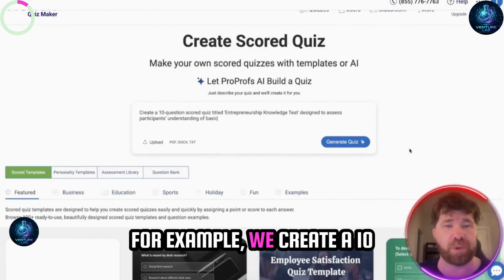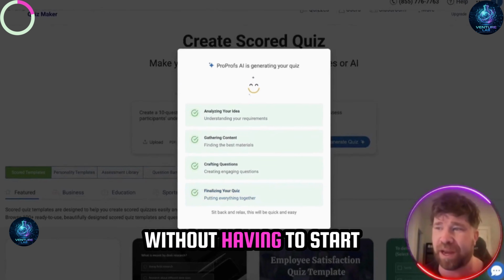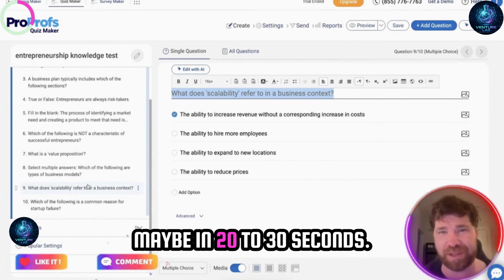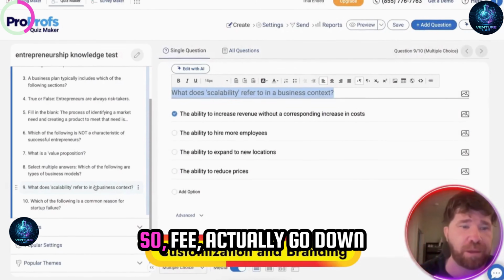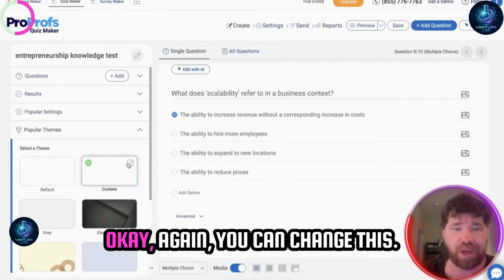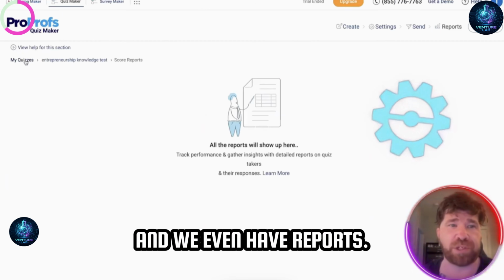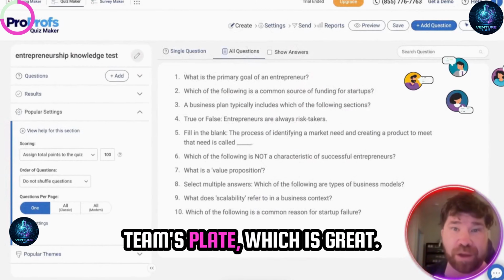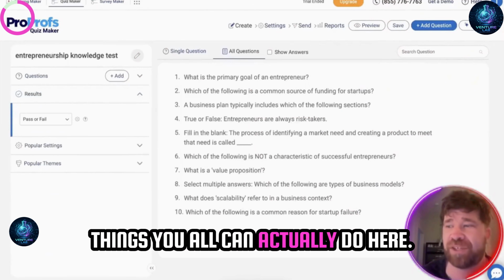Best Quiz Maker Tools (Step By Step Guide 2026)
Best Quiz Maker Tools optimizes digital evaluation workflows for modern content architectures.

Deploying the best quiz maker tools allows digital creators and educational strategists to transform standard audience engagement paradigms. This technical analysis explores how integrating adaptive question branching and automated formatting rules can remove repetitive grading bottlenecks completely.

By utilizing performance content software, teams can scale interactive evaluation mechanics smoothly. Selecting the best quiz maker tools ensures that platform-compliant verification systems protect your ecosystem while long-term organic retention across data-driven networks.

CHAPTERS:
00:00 - Intro
01:40 - Engagement Problem Analysis
02:35 - Automated Infrastructure Review
03:25 - Logic Branching Strategy
04:40 - Integration Workflow Guide
05:20 - Final Verdict